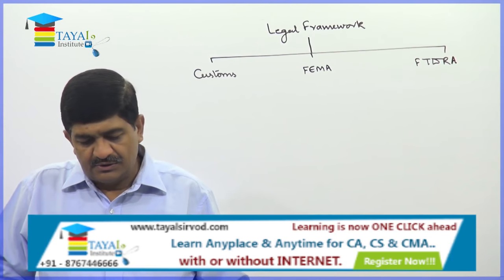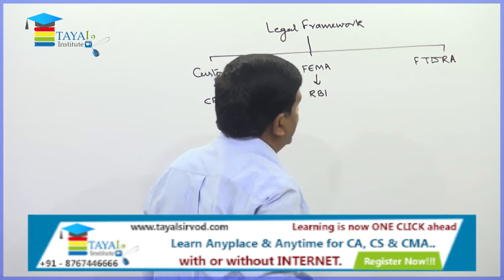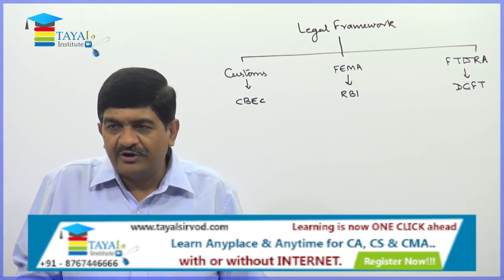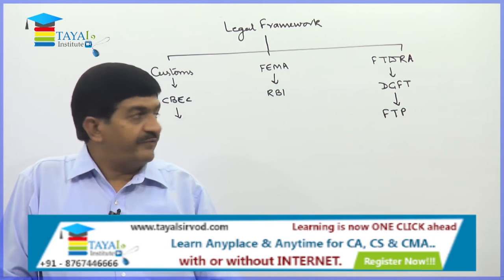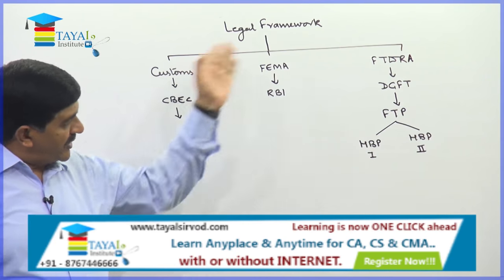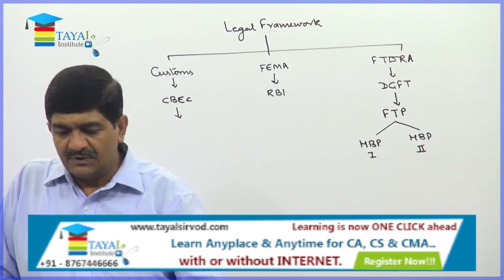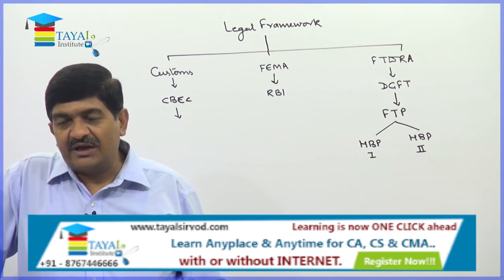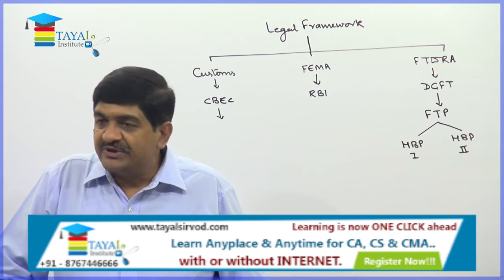Foreign Trade Policy Lectures No.1 on Legal Framework and Trade Facilitations by Prof.Rajesh Tayal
CA Final Foreign Trade Policy of Indirect Tax By Prof.Rajesh Tayal